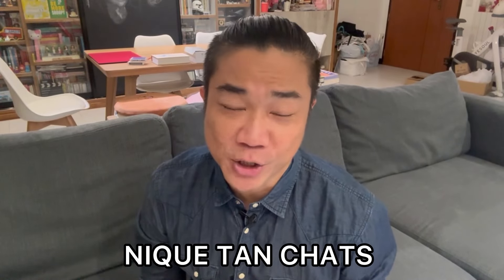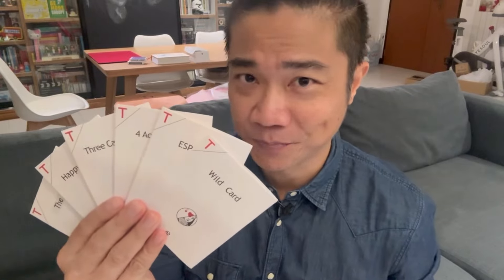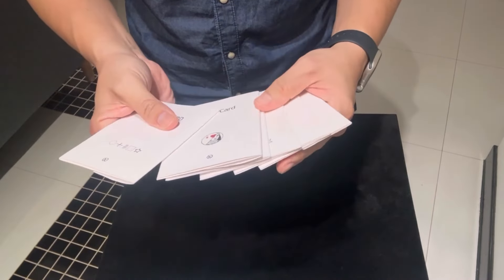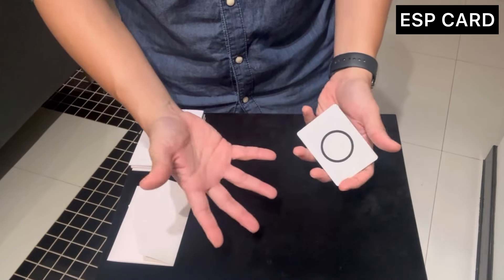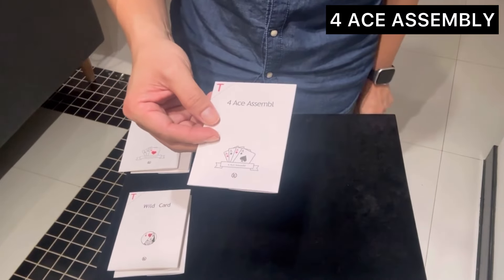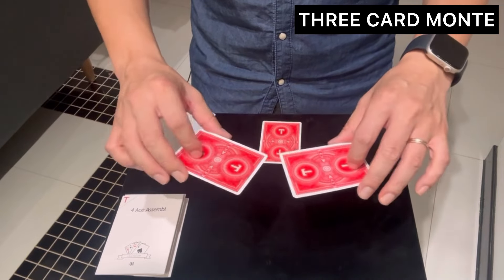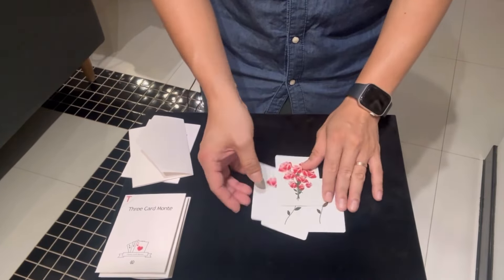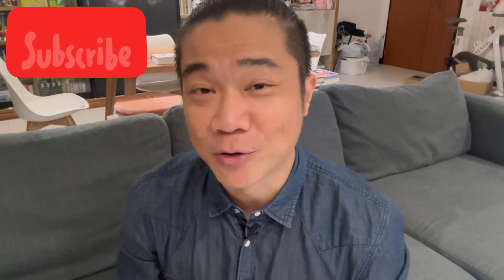Nique Tan Chats - New T Packet Effects Collections by TCC Magic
Hi magicians and mentalists! Here I chat about this product I managed to get my hands on!